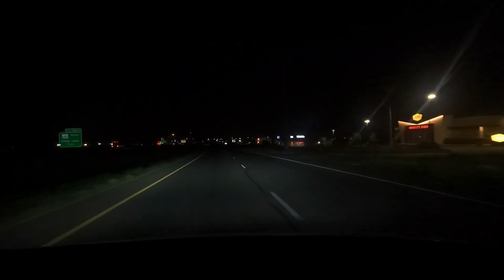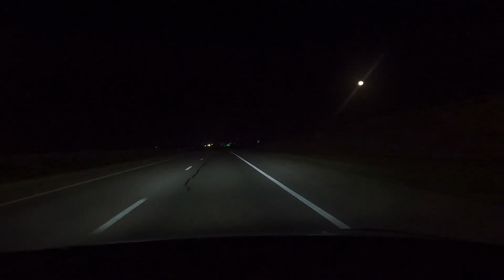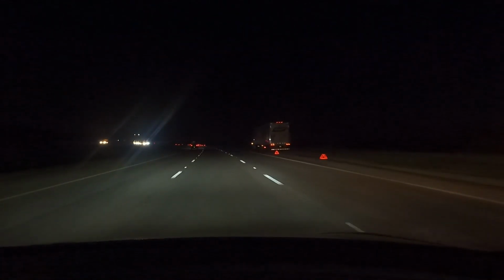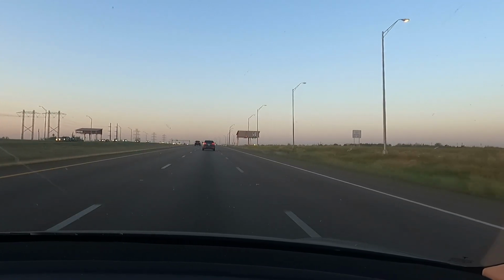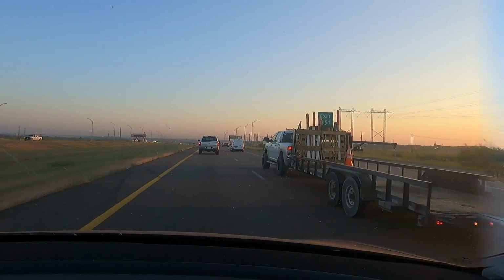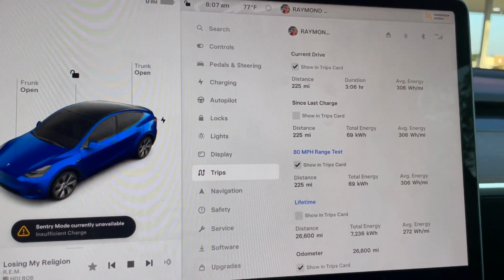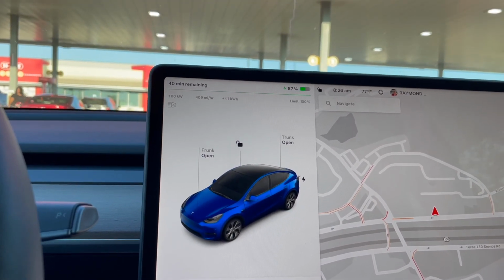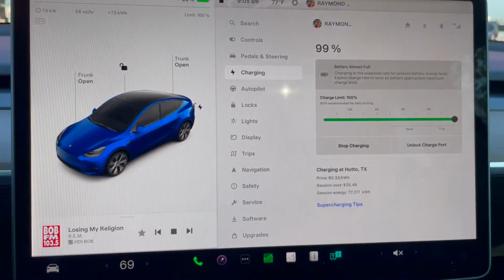OPARAY 80 MPH Range Test 20230928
80 MPH Range Test with OPARAY.